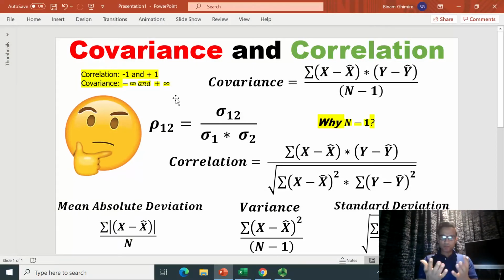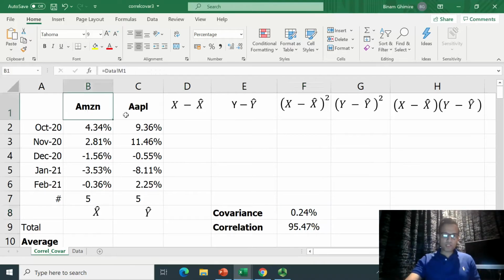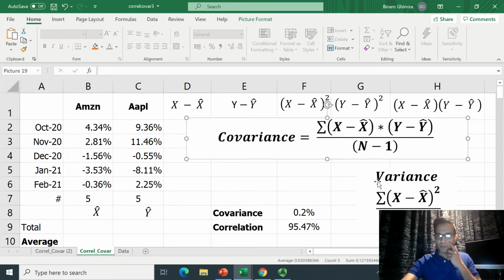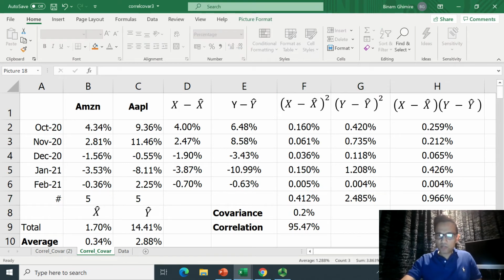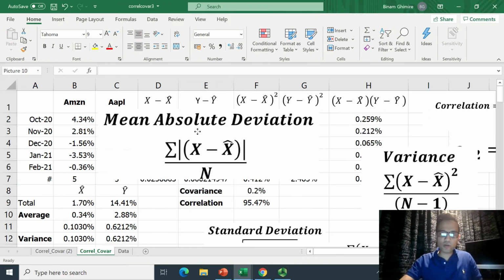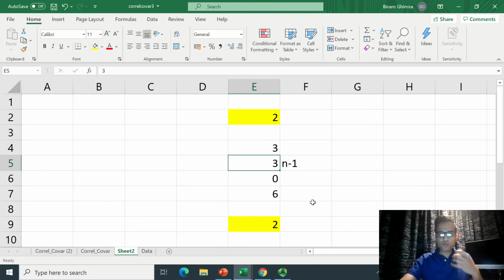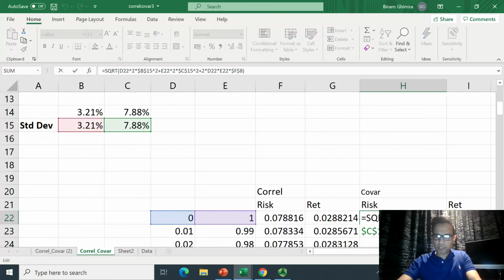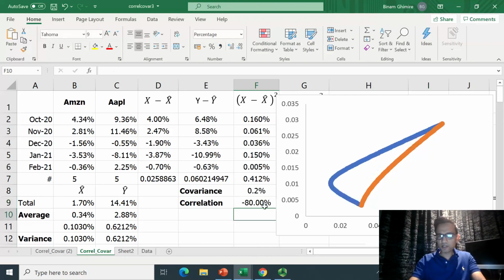Covariance and Correlation complete illustration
This video explains the concept and calculation of Covariance and Correlation. It discusses why covariance is difficult to interpret and how correlation overcomes with this problem. In the discussion, covariance is compared with variance measure and some other tools of measure of dispersion is also shown.